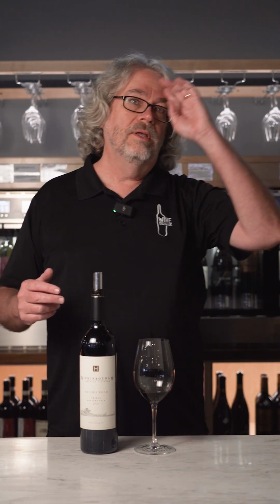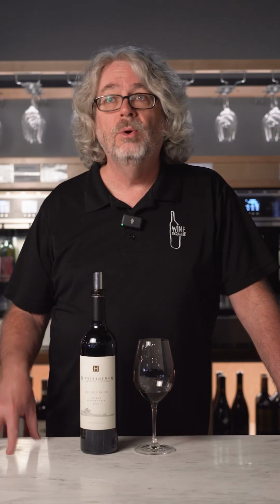McLaren Vale Meets Napa Royalty - Chris Carpenter’s $90 Shiraz Now $39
Hickinbotham Vineyard Shiraz McLaren Vale Brooks Road 2016